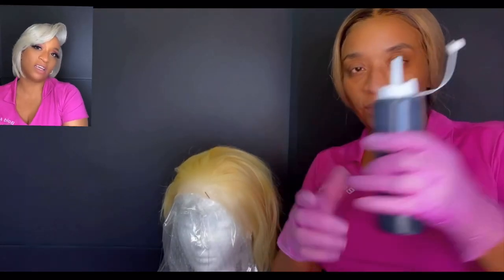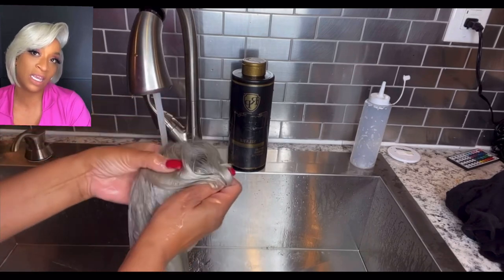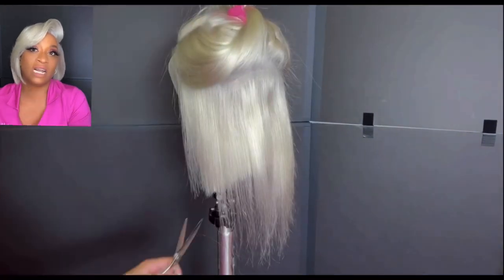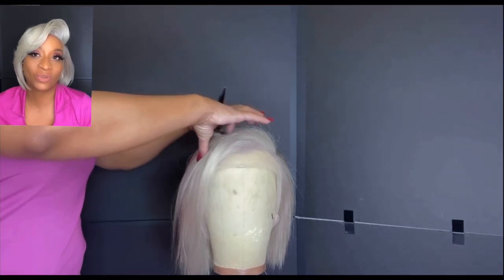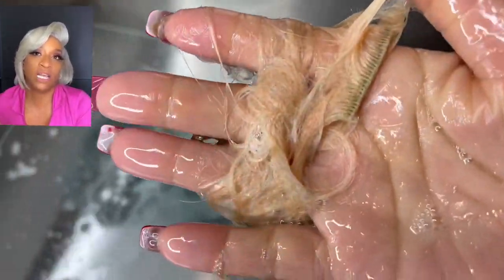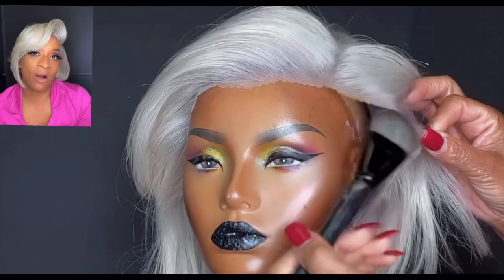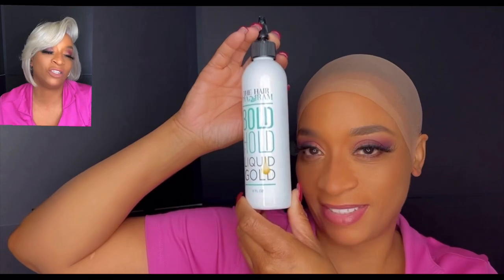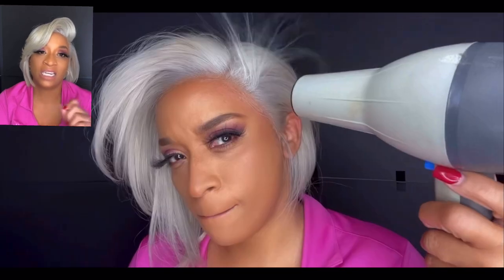White Hair in 10 minutes!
Buy this toner

Robson Peluquero Silver Deals in the United States

Products used:

✅Bold Hold Lace Tape
✅ Bold Hold Skin Protect
Bold Hold Liquid Gold

Joico shampoo/conditioner